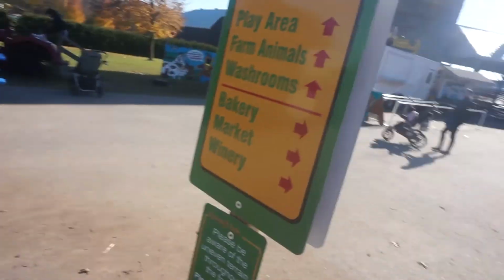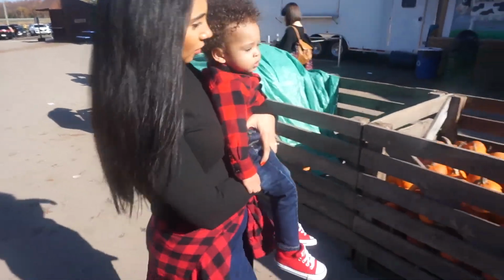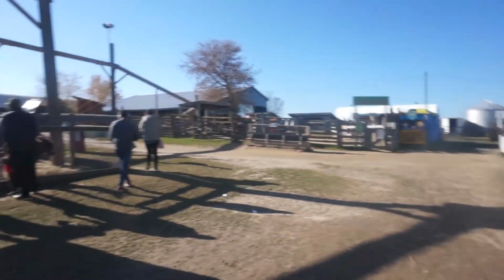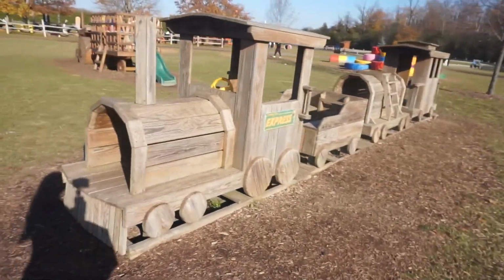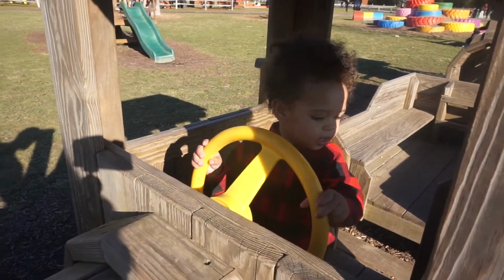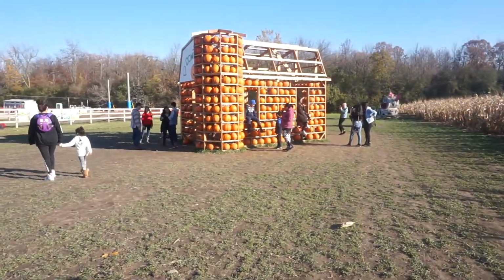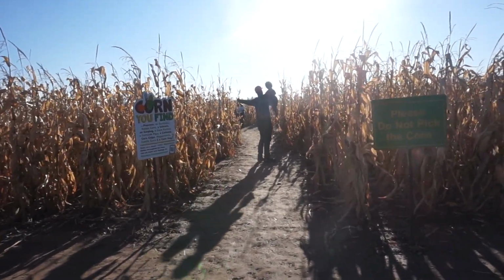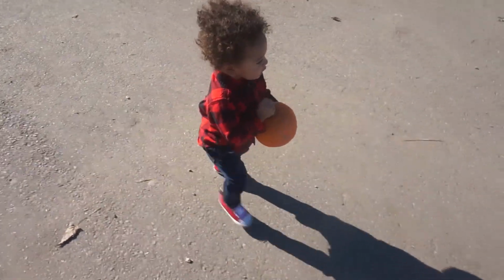Pumpkin Patch | Vlog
LewCrew we went to the Pumpkin Patch and it was the first time for all 3 of us. We did not know what you do there, but it turns out there is a ton of fun activities. We had a good time and Kyson found the perfect pumpkin for him  to leave with.

WE LOVE YOU, GOD BLESS